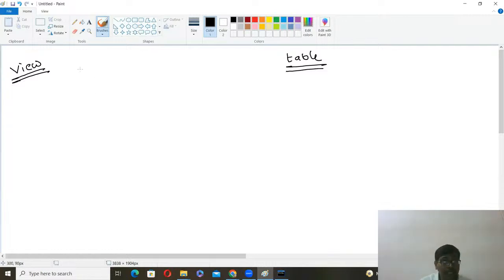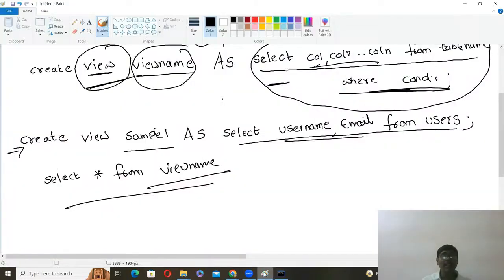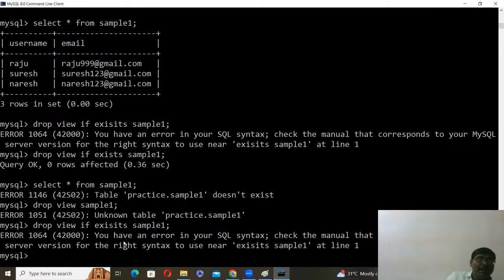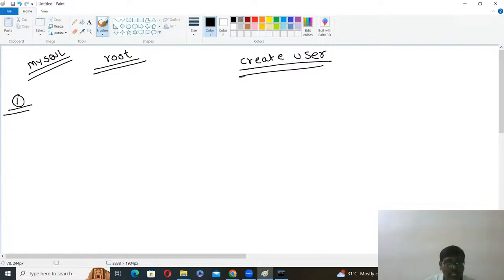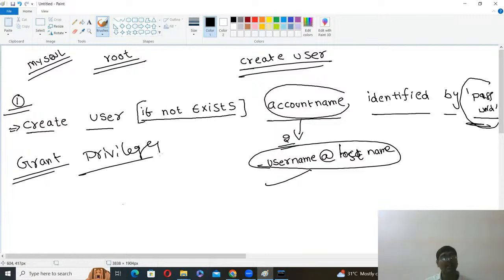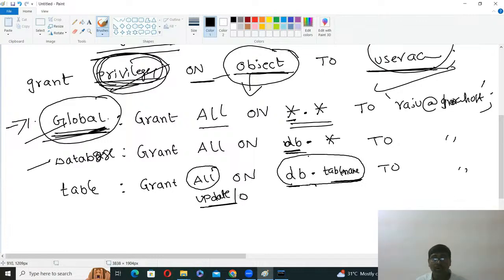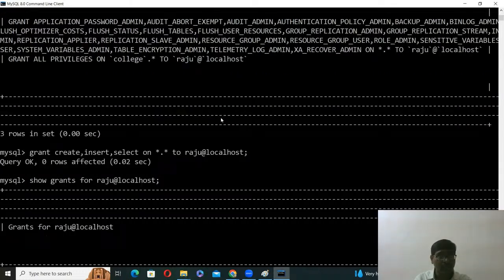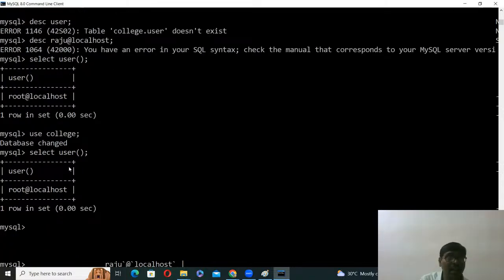day10 Learn SQL for Free Complete SQL Tutorial for Beginners